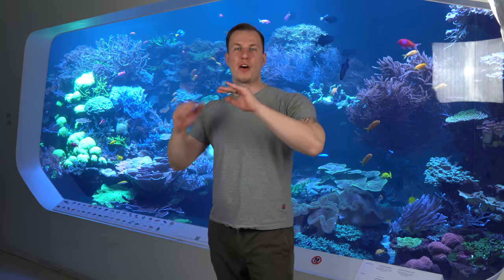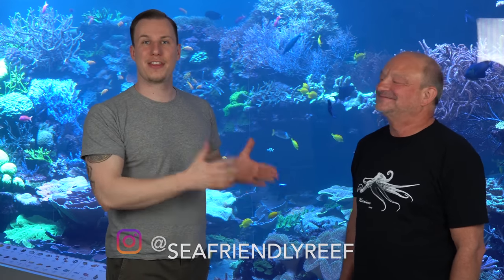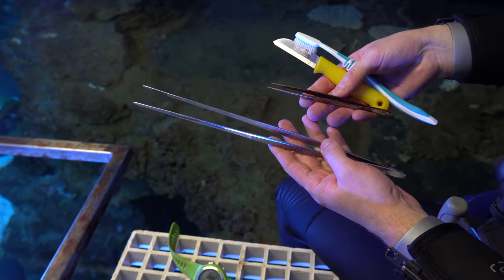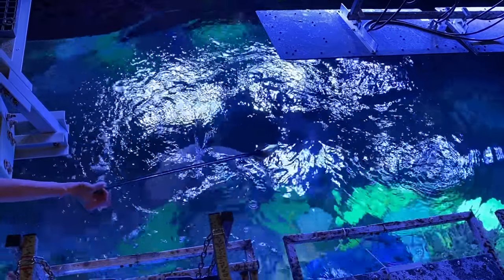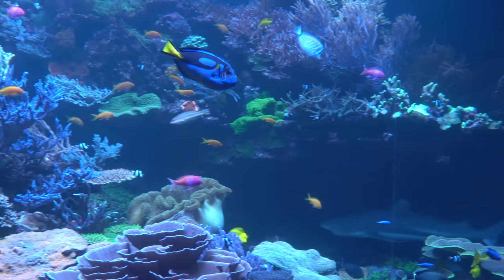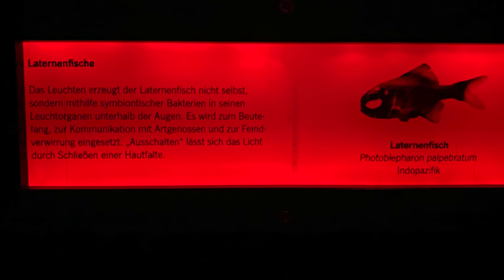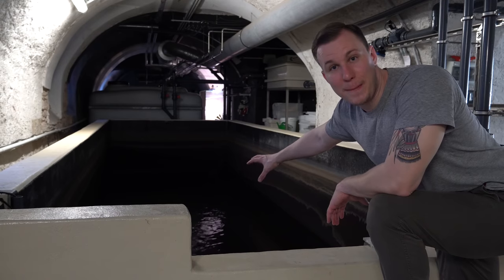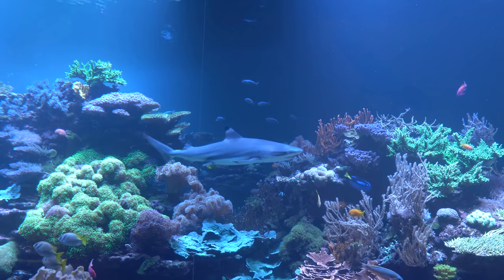SHARKS + CORALS?! - 240.000 liter (60.000 gallon) - THE BIGGEST REEF TANK - *highlights*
In this video we take a look at the largest coral reef tank in Germany. The Natural History Museum in Karlsruhe. We get exclusive insights into the XXL aquarium, feed sharks and rays and experience the seawater and freshwater world of superlatives.

Tobias Neyer